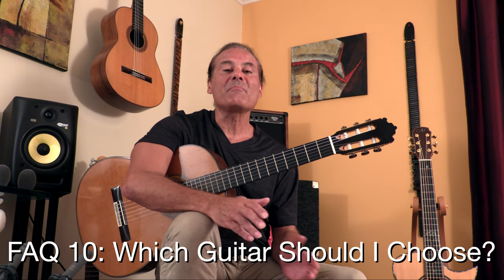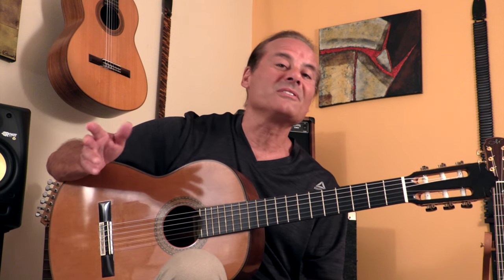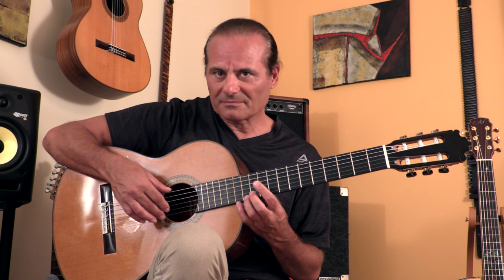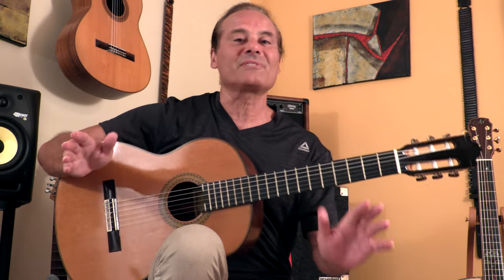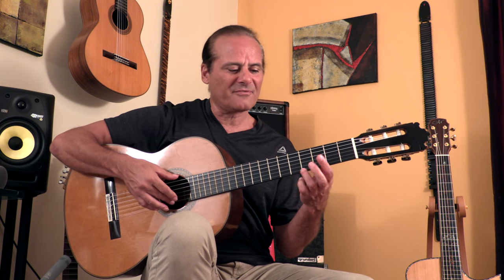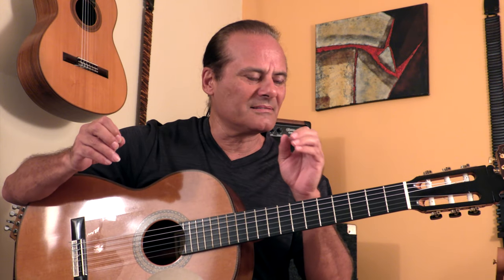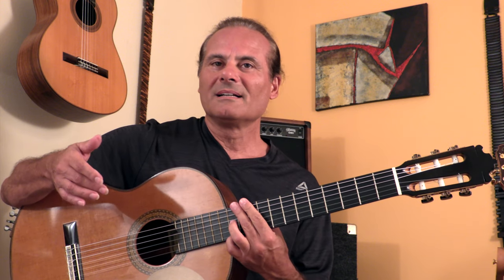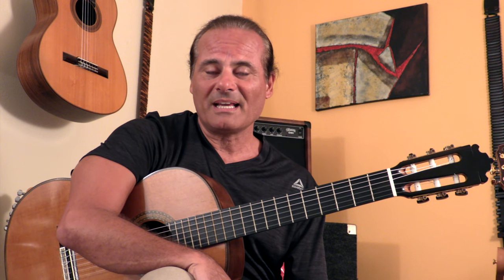Guitar FAQ 10: Which Guitar Should I Buy? - Michael Marc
I hope this video enhances your guitar playing experience. Please remember to STRIKE LIKE if this video made your day better. It's important for me! :-)

my original guitar music, and other great music on my channel. Please leave me a COMMENT -- I read them all!
AMAZON MUSIC
Take your guitar playing to the next level with this guitar skills tutorial.

This video is part of The Next Level - Acoustic Guitar series: Your Questions - Expert Answers produced by professional musician Michael Marc.
This Video was shot with a Canon XC15 and Canon MA-400 mic pre using Schoeps microphones